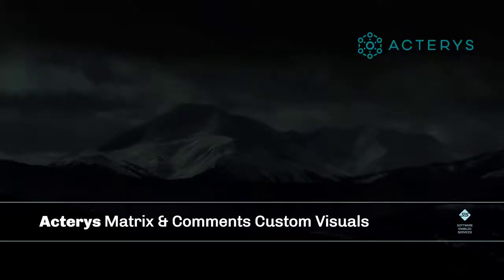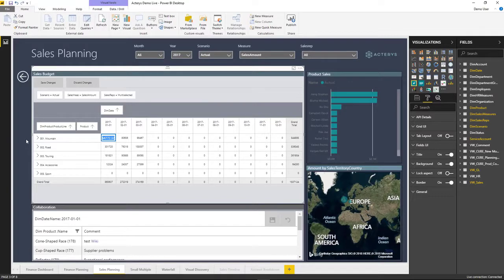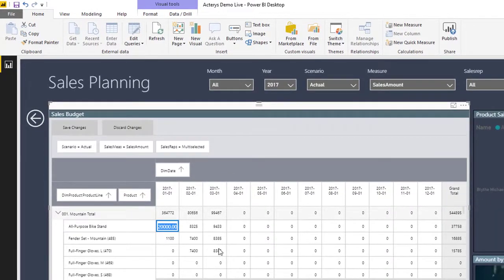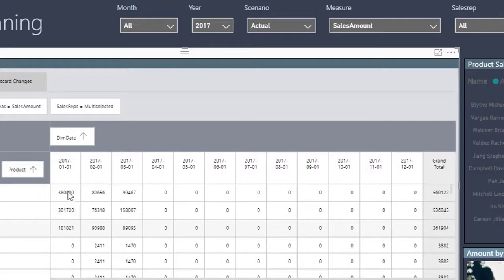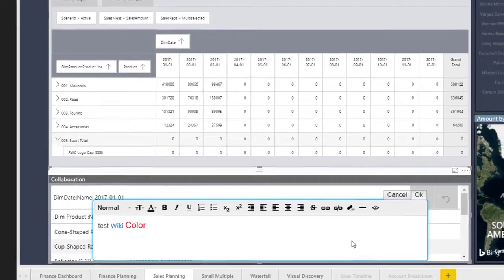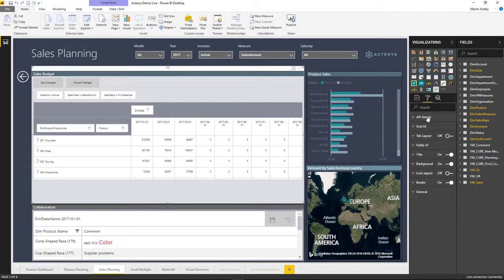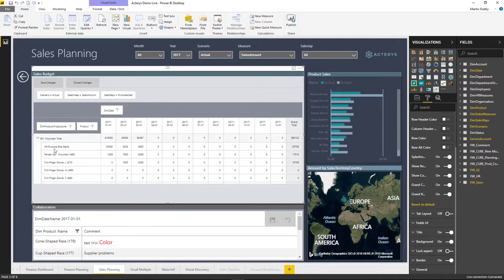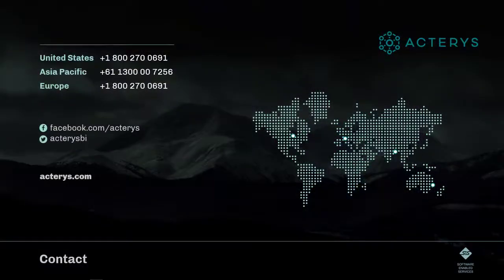Acterys - Custom Visuals For Planning & Write Back in Power BI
Overview of the Acterys Matrix and Comment Power BI custom visuals that enable selective drill down, write back and planning on any level as well as write back of unstructured data and comments with rich text formatting.

Acterys is the only end to end solution for reporting, analytics, planning and consolidation for Power BI and Excel.

A cloud or on-premise based service for data model automation, planning, consolidation & analytics integrated with Power BI and Excel.

It enables business users to generate professional data models in Azure/SQL Server that integrate all your relevant data sources with connectors to a variety of accounting systems and other sources.

User can build effective FP&A (Financial Planning & Analytics) and performance management processes in Power BI, Excel, web browser and mobile  devices the quickest way.

The process is supported by an extensive set of proven reference models that cover a wide variety of planning aspects for example: Cost Center, HR, CAPEX, Cash Flow and management consolidation among others